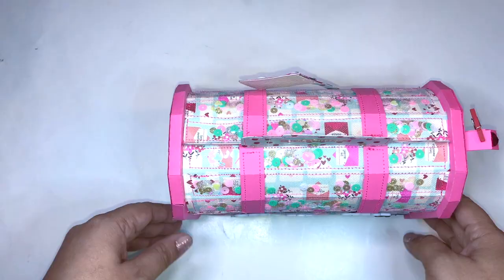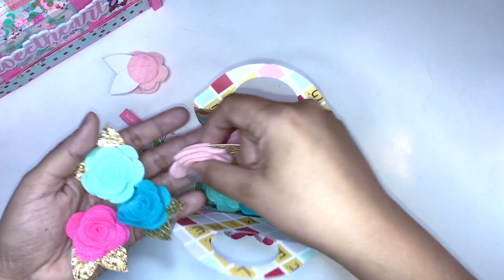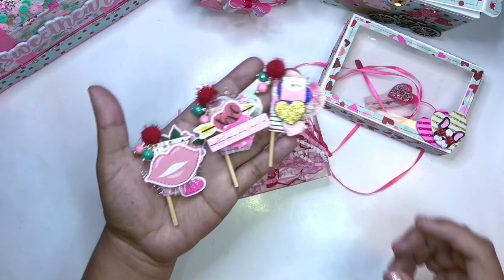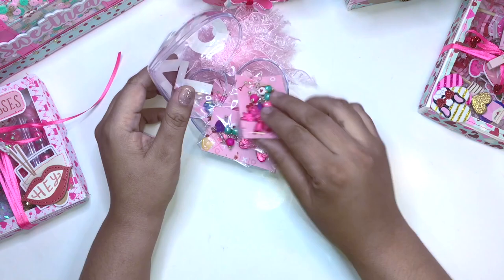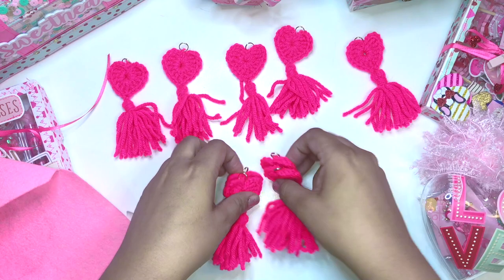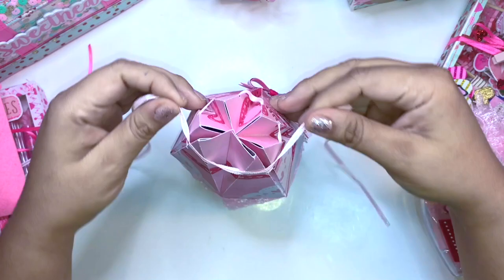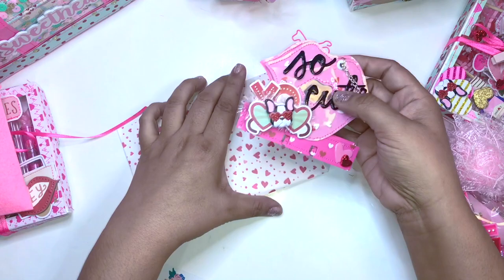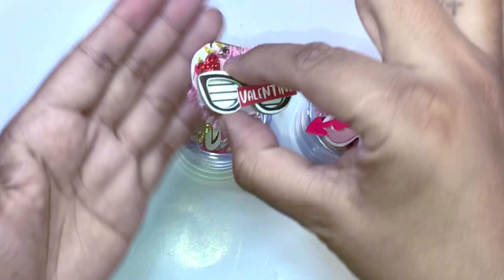Outgoing Valentine's Mail to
Floral Felt Coaster @dollartree
Memorydex spinner @scrapbook
Simple Stories paper pad @ACherryOnTopCrafts
Faux leather, felt, yarn, lips candy & paper studio stickers @hobbylobby

Lori's channel @Creating4Fun
Emily @MsEmilyBlue
Sorraya @persianglitterprincess4289
Janai @happymailobsessed